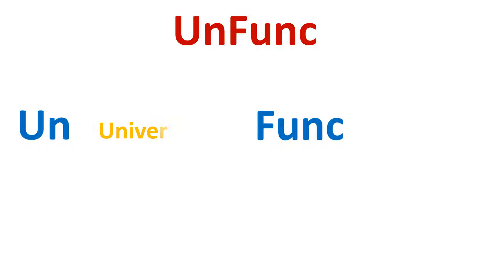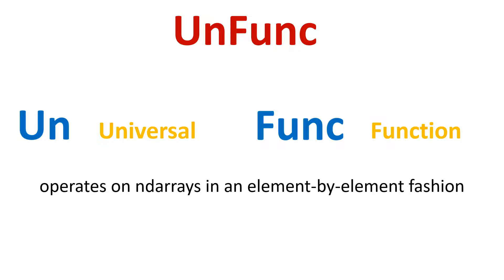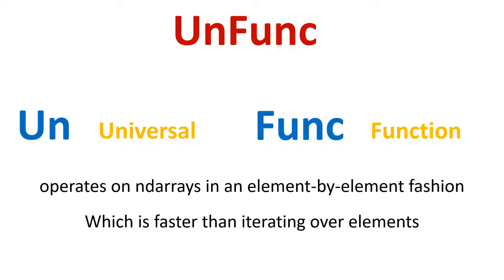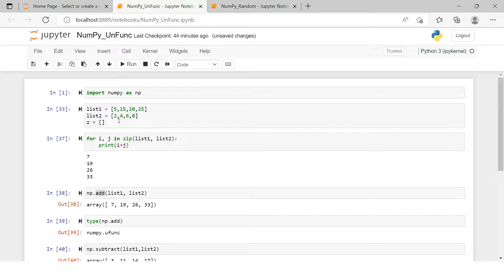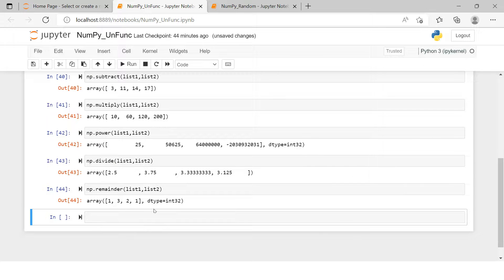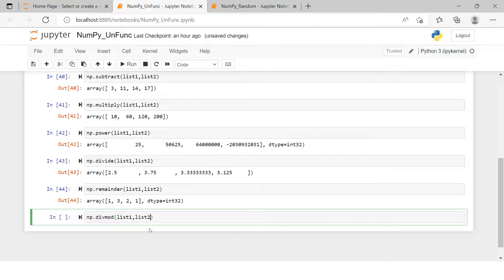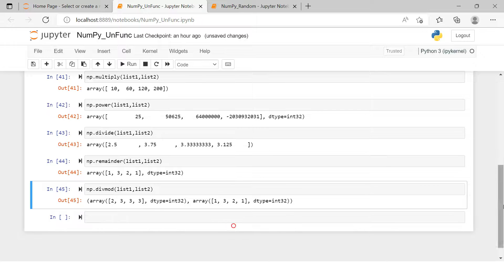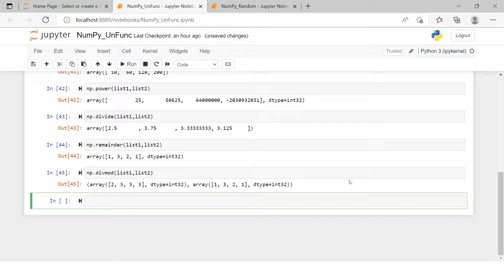Python NumPy|Numpy Universal Functions - 1 | Python for Beginners | Learnerea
00:00 - Introduction
01:11 - Adding each of the elements of two lists together with the help of For Loop vs Unfunc
03:40 - Subtracting each of the elements of one list from another list or array
04:04 - Multiplying each of the elements from two list together
04:15 - Power of each of the elements in one list to the power value of each of the elements from another list
04:27 - Dividing each of the elements of one list by another or array
04:53 - Finding remainder on division of each of the elements in one list by another list
05:16 - Finding quotient and remainder on dividing each of the element of on list by another
05:45 - Creating own function and making it Universal Function